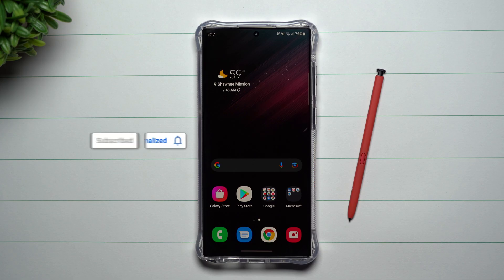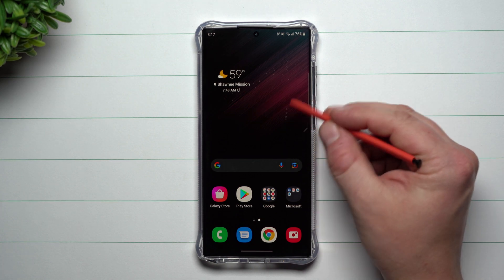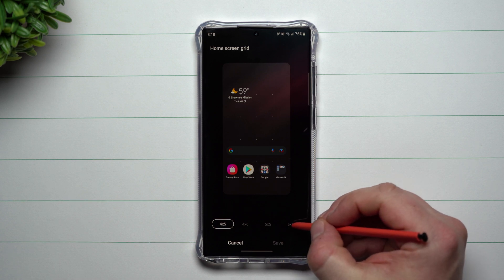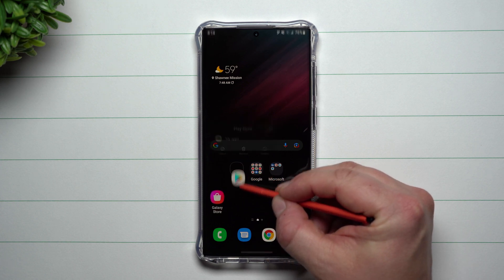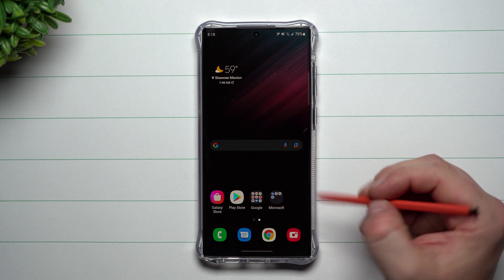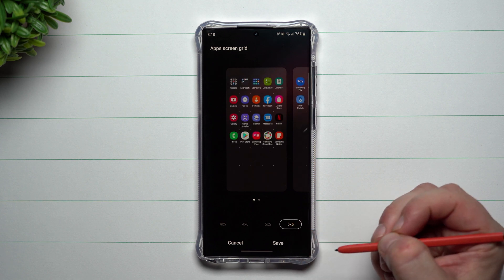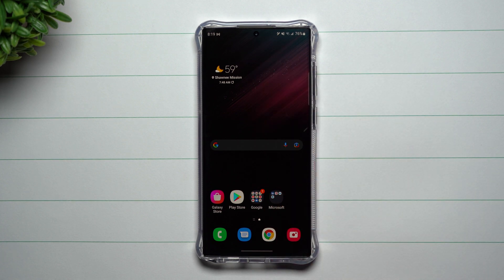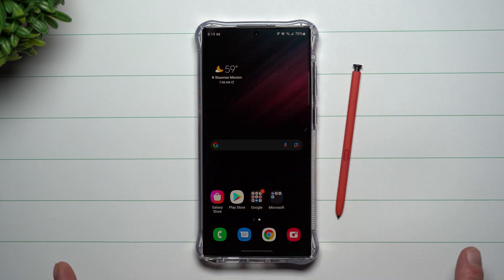Samsung Galaxy - Work Smarter Not Harder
Here at Samsung In A Minute, We get to the point in around 2 minutes. In Today's Video, we take a look at what you can do to be more efficient with your applications, home screens and app tray.